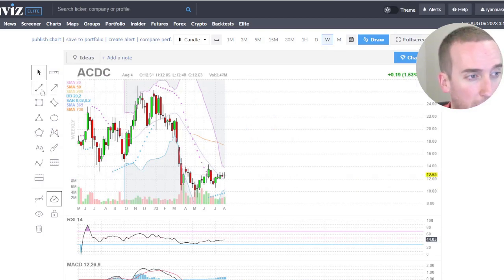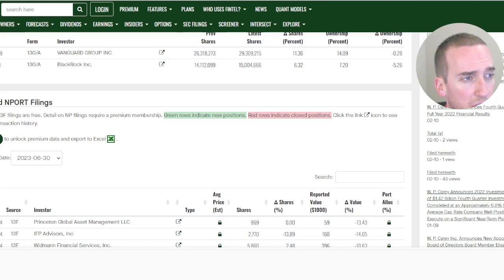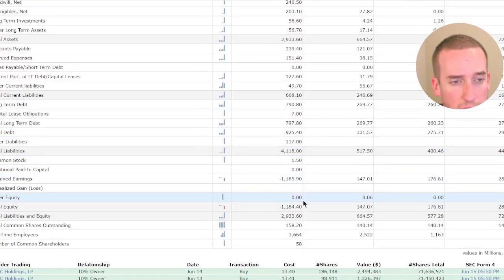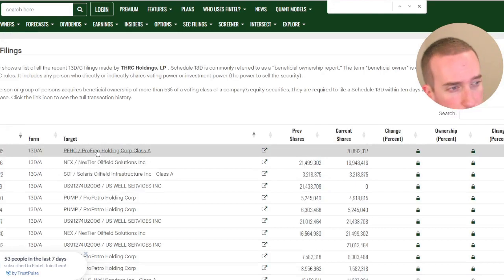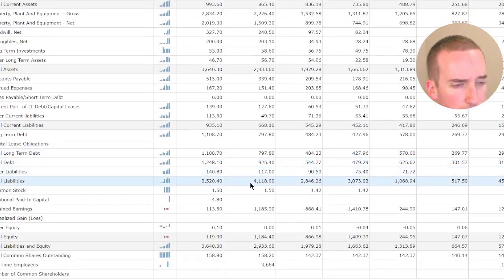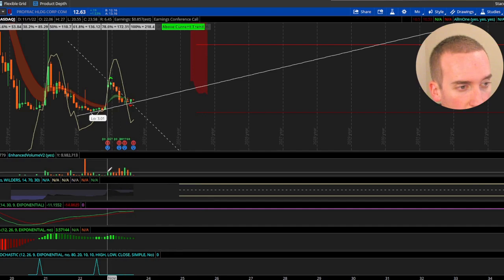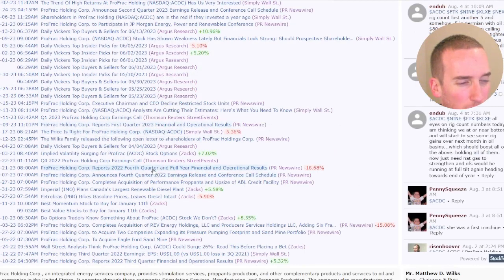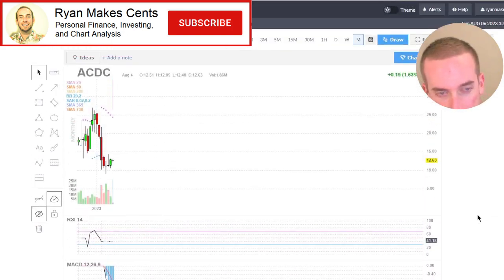$ACDC - ProFrac Wants to ELIMINATE $1B in Debt - Cash Flow Machine?